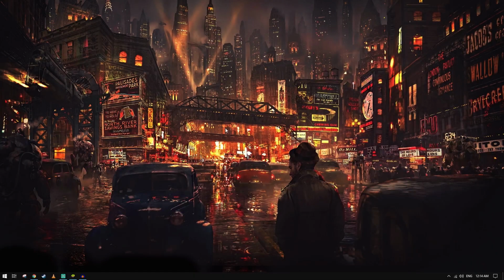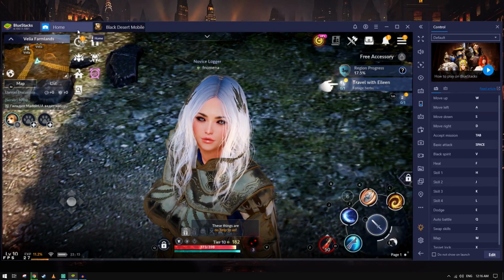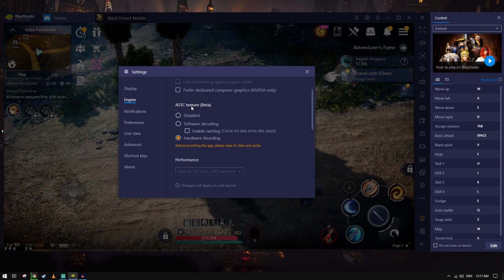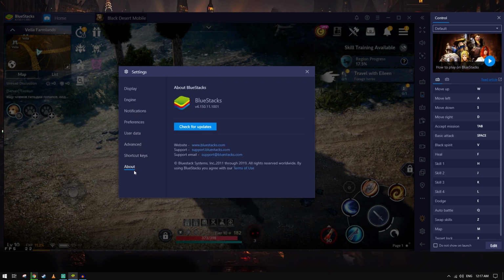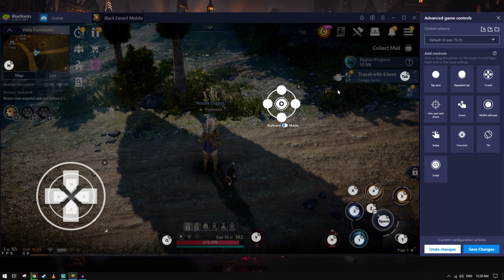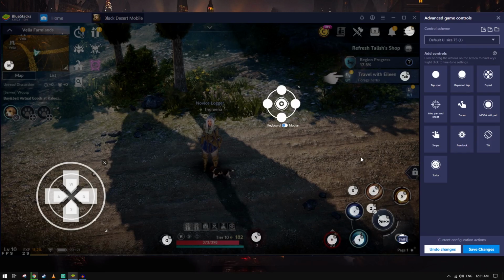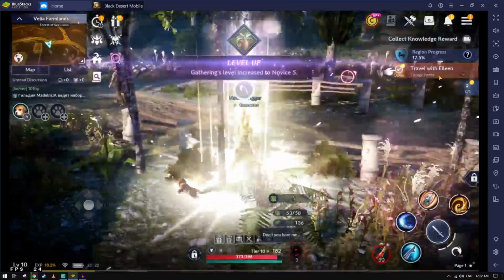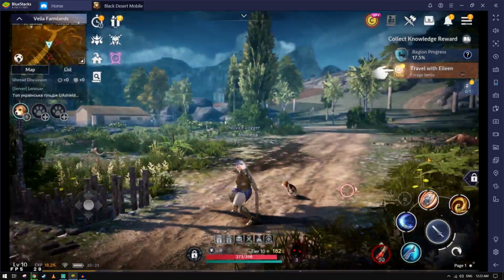How to Download Black Desert Mobile on Your PC + Graphics Setting + Keymaping